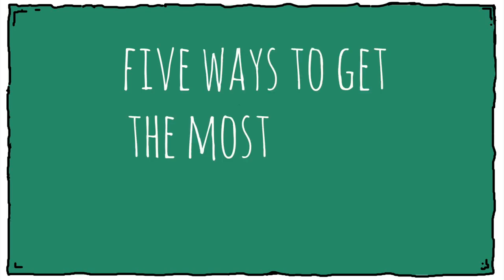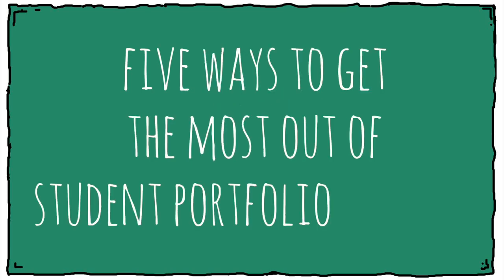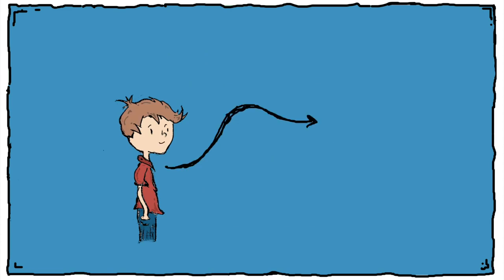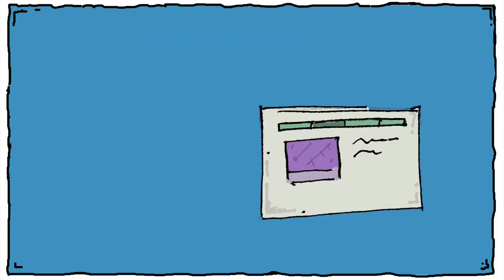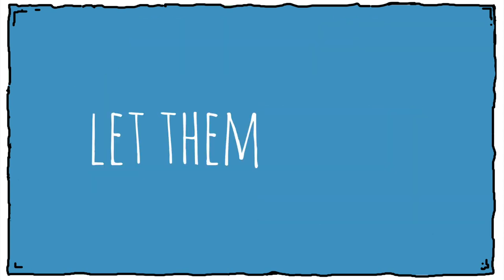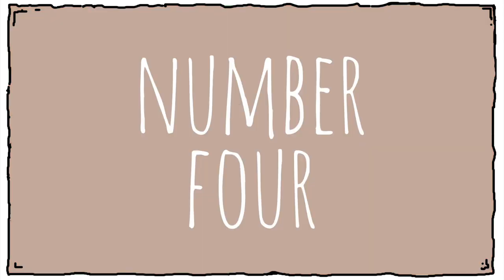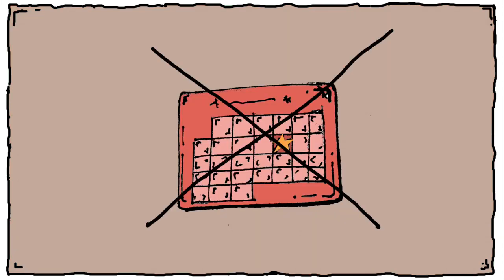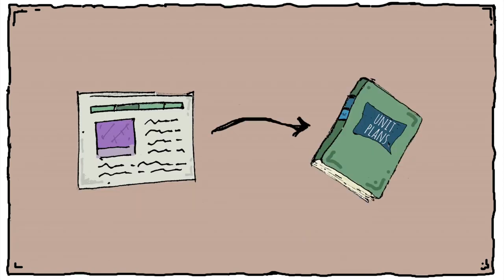Five Ways to Get the Most Out of Student Portfolios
Here are some thoughts on how teachers can get the most out of student portfolio projects.

Here are five ways to get the most out of student portfolios.
1. Let students choose the platform. Some might prefer the chronological approach of a blog. Others might prefer the static approach of a website.
2. Have students reflect on both the learning process (GEAR) and the final products.
3. Choose a variety of work, including their best work, their favorite work, and the work that demonstrated the most growth.
4. Don’t wait until the end of the year to start the portfolio process.
5. Use multimedia. Have students add video, audio and text reflections to their work.

When portfolios are an everyday part of the learning process,
Students can showcase their best work
Reflect on their growth
And set new goals for learning targets

Ultimately, this leads to deeper thinking and better learning.